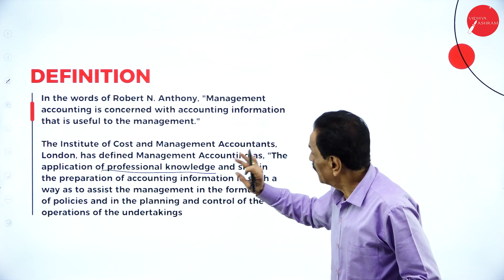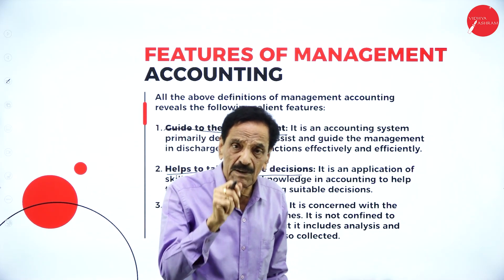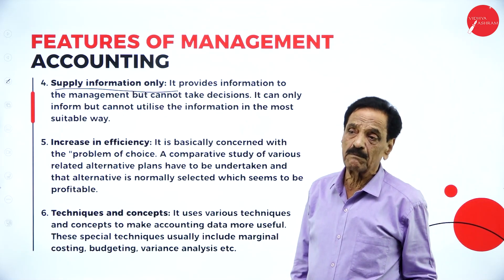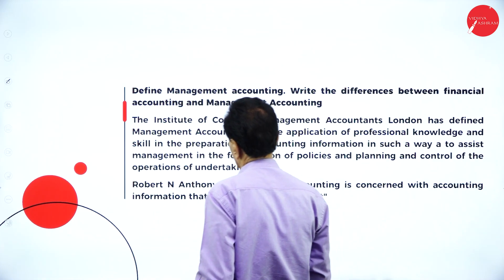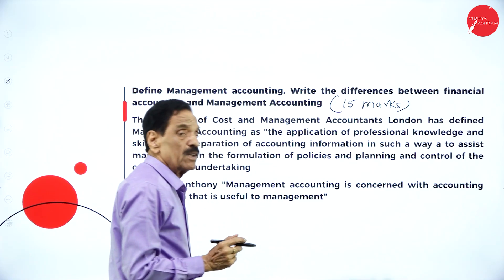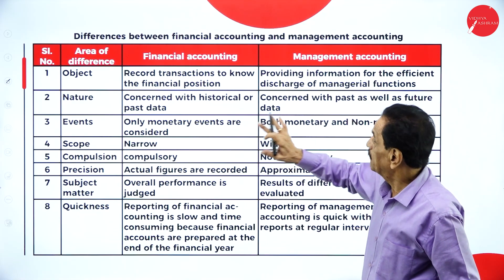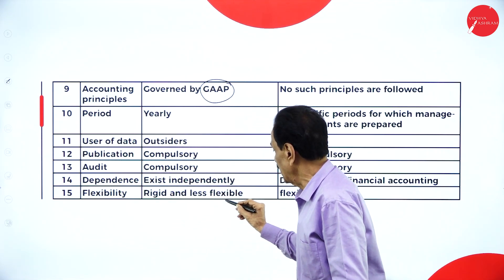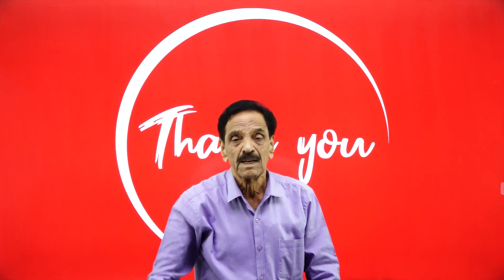DAY 01 | MANAGEMENT ACCOUNTING | VI SEM | B.COM | NEP | INTRODUCTION TO MANAGEMENT ACCOUNTING | L1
Course : B.COM
Semester : VI SEM
Subject : MANAGEMENT ACCOUNTING
Chapter Name : INTRODUCTION TO MANAGEMENT ACCOUNTING
Lecture : 1